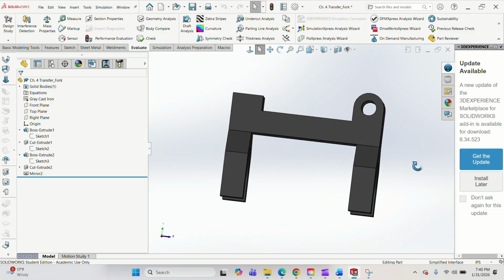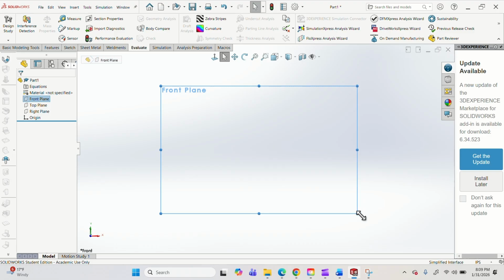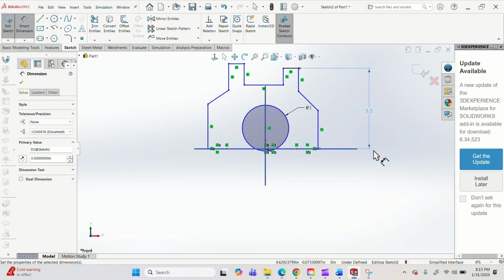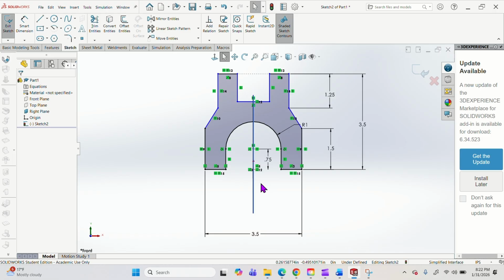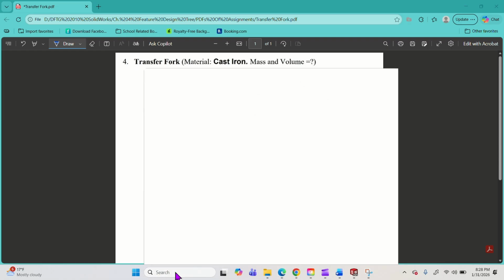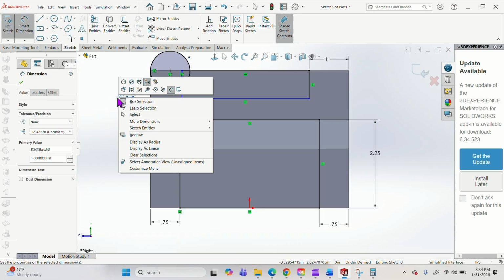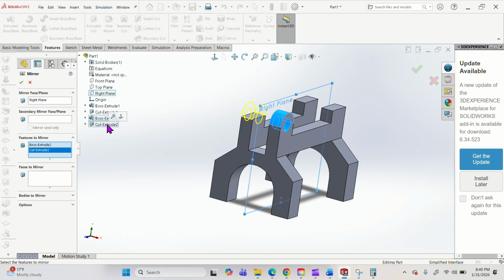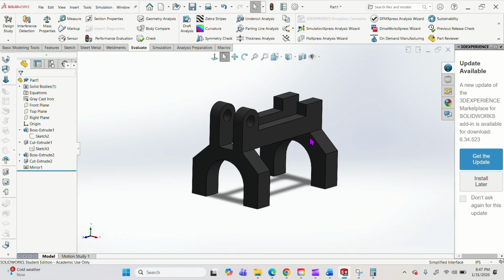Chapter 4 | Transfer Fork: Parametric Modeling with SolidWorks 2025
In todays video, I am modeling the Transfer Fork in Chapter 4. This can be found in the book Parametric Modeling with SolidWorks 2025 ISBN 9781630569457.

Here is the link to the book in VitalSource that I reference in the video.

 I do talk about it a bit to help my students understand what's going on. I talk about it in a way as if you are new to drafting and never used SolidWorks before. Not everyone is on the same level and I want to make sure it caters to everyone, even those still learning.  I modeled this in a totally different way a more advanced drafter would model this. I tried to model it in a way a new drafter would that is just now starting to learn about SolidWorks. Just keep that in mind when you say "I would do that a different way". Yes, Yes. I know you would.

As always, let me know if you found this video helpful down in the comments below. Let me know if there are any other videos you would like me to make. It really helps this channel out.

Happy Drafting!